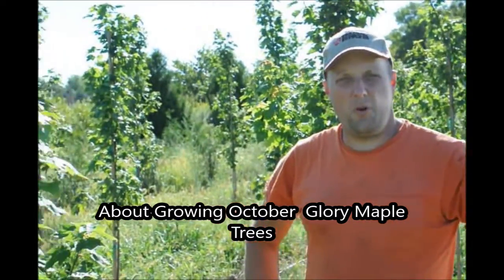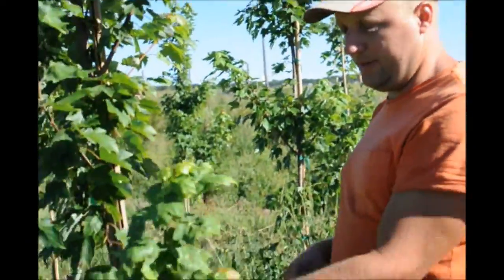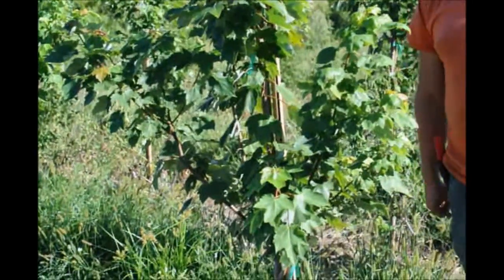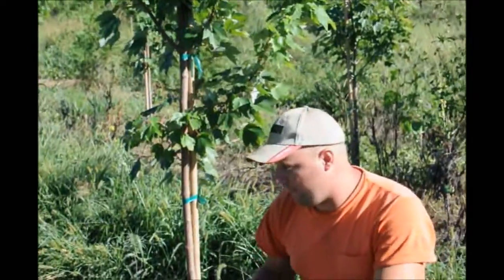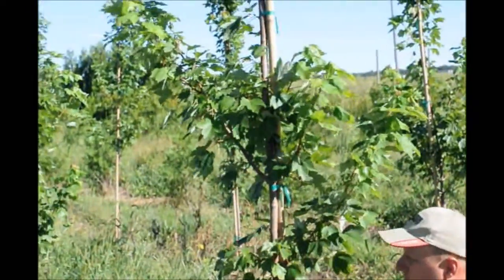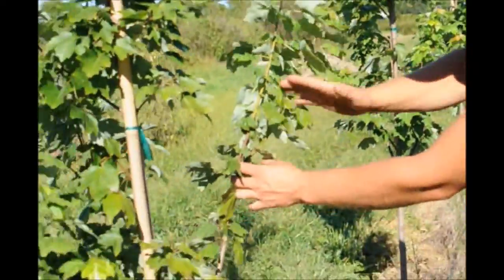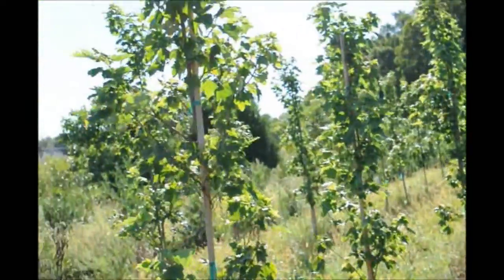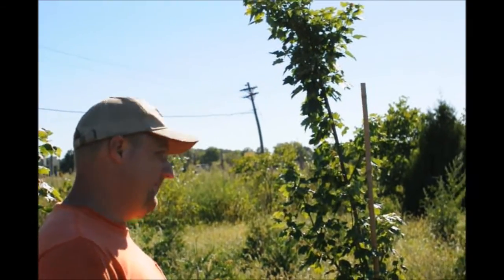The October Glory® Red Maple By grower Mike Hirst at Highland Hill Farm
Description of our October Glory® Red Maple

Acer rubrum 'PNI 0268'
SKU 00096
an show stopper,  reliable, bright orange to deep, reddish purple fall color in the fall